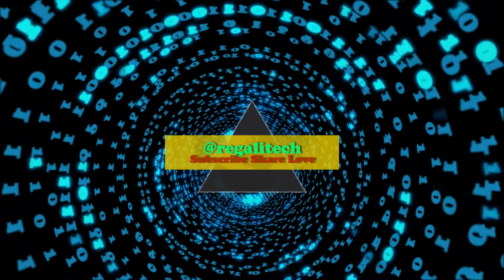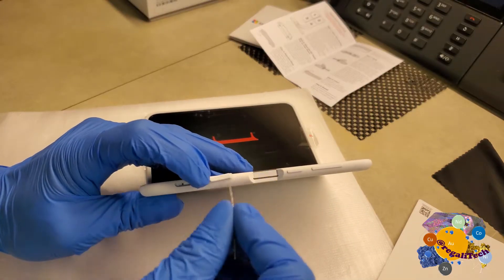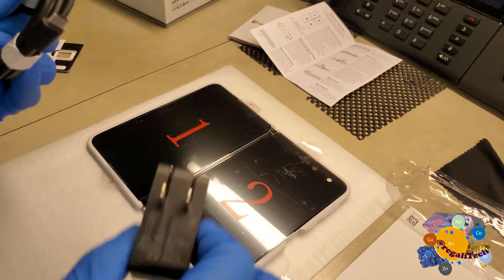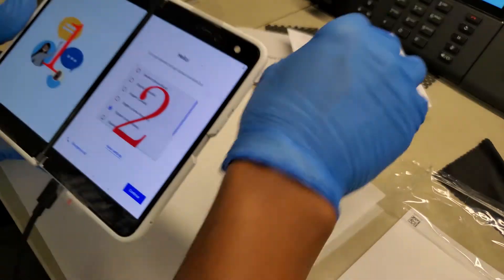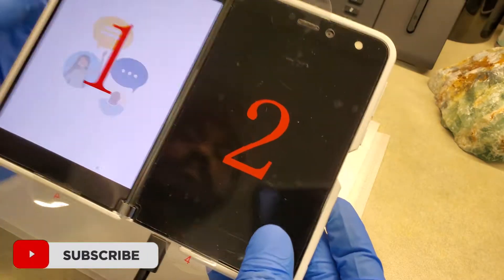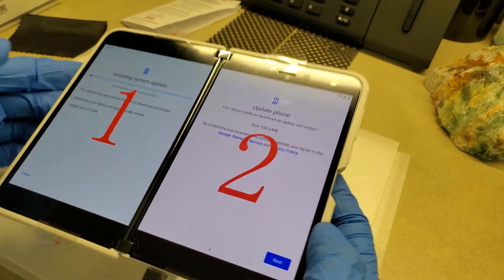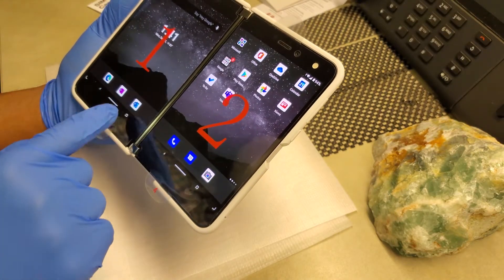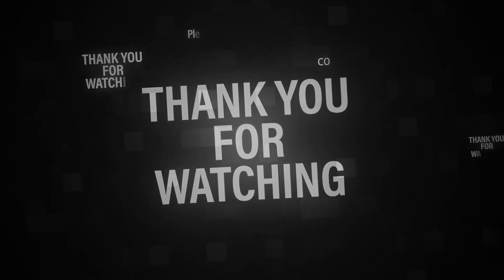Surface Duo Nano Sim Install & Power Up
Regal Eye Tech here with another Surface Duo video as requested. In this video you can see a brief tutorial of how to install the Sim card, and move windows from one screen to the next.